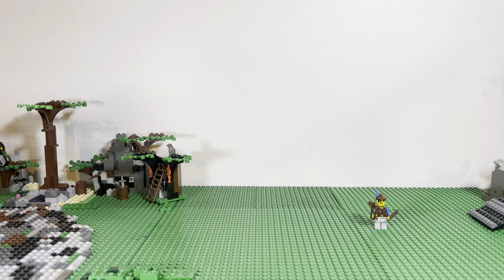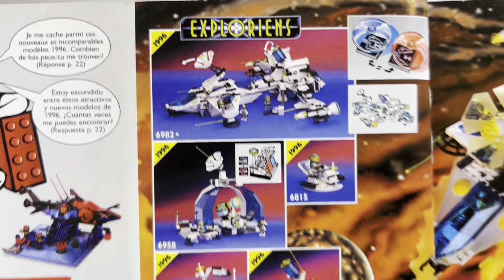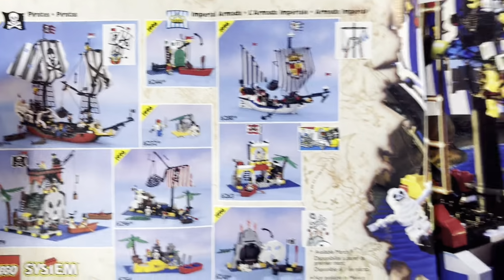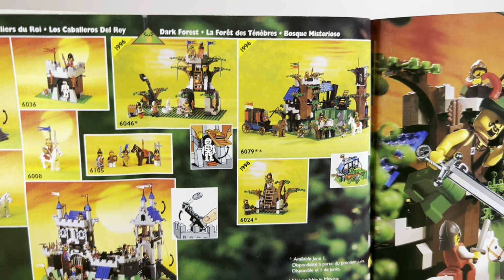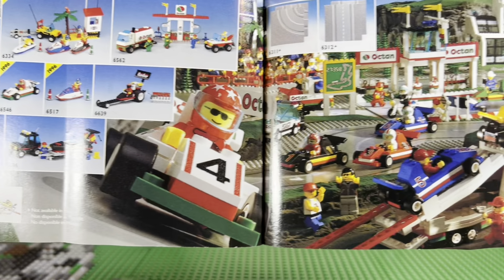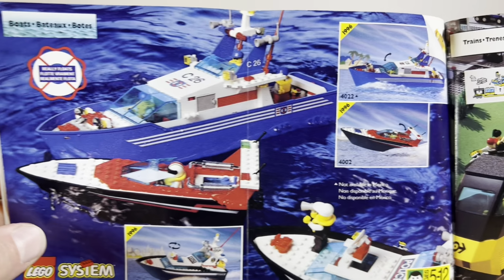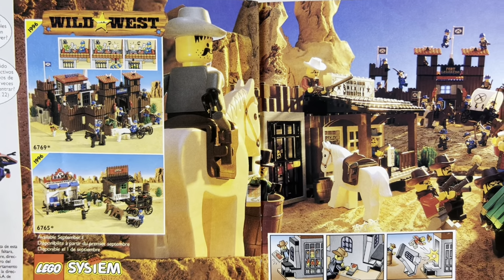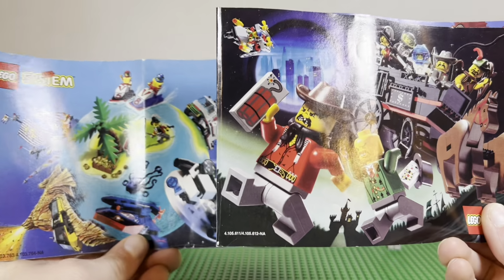LEGO 1996 Catalog! / Why 2 Versions?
Here’s a look at a vintage 1996 catalog - but there are 2 versions of them. Who remembers these from 1996?